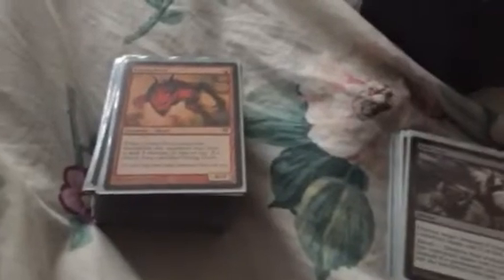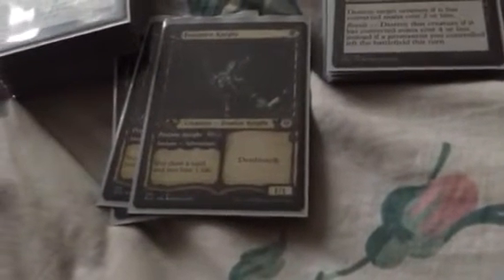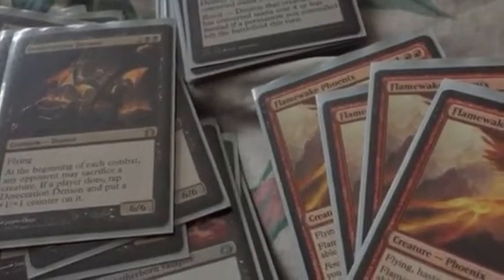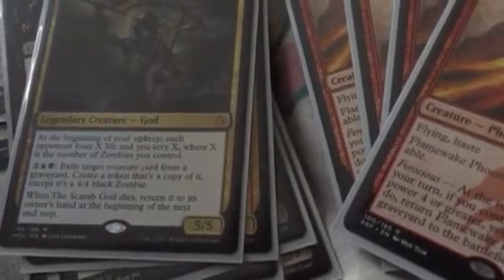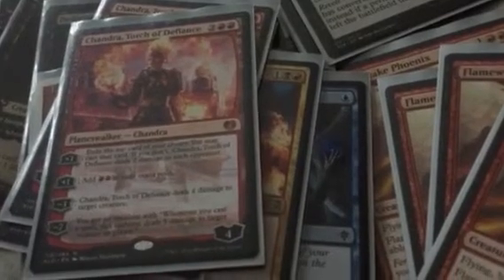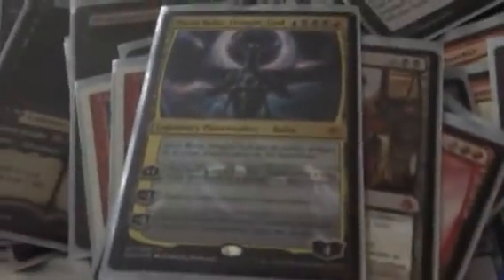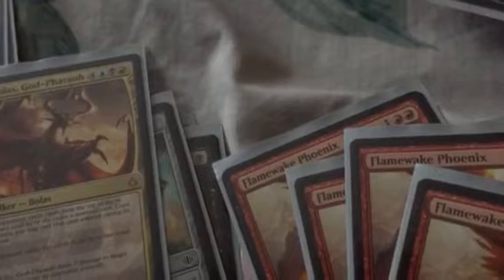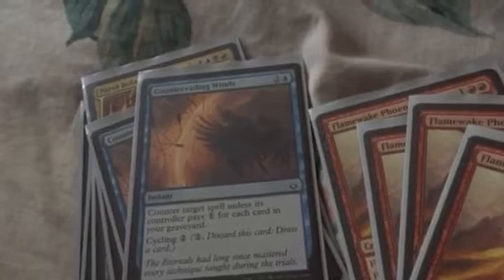Magic The Gathering Red/Black/Blue Mid Range Modern Deck Profile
Magic The Gathering is the 2nd trading card game I play after Yugioh. I’m still new to Magic and I’ll probably need some tips below on how to compete in Modern! Overall I think I manage to build a very versatile and creative deck based on my own knowledge and effort hoping it would become my very own recipe! You guys won’t be disappointed, I promise you!